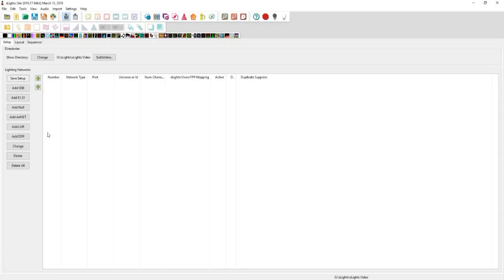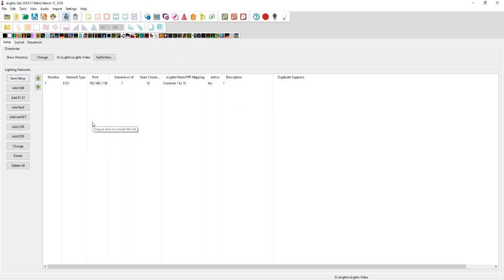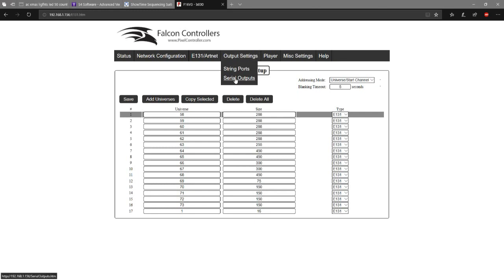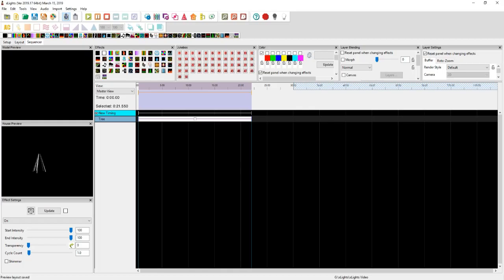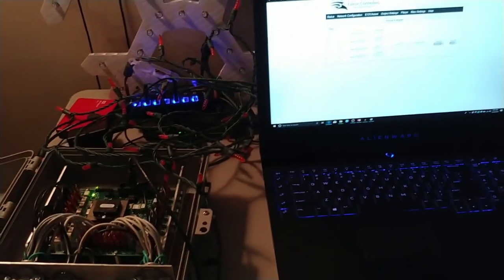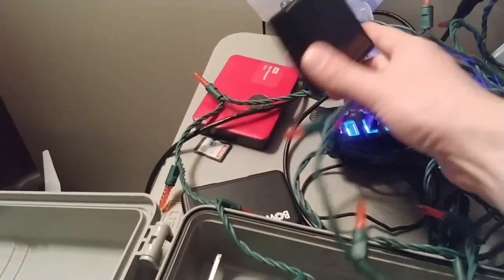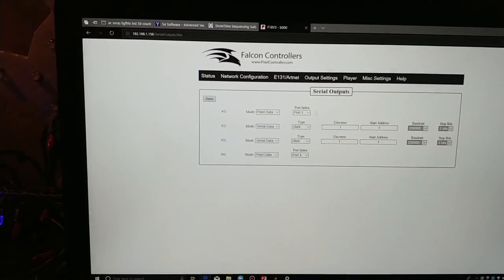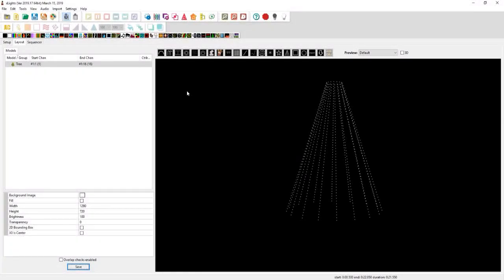xEssentials Lite S1E15 Light O Rama to xLights Part 5 Running LOR on a Falcon